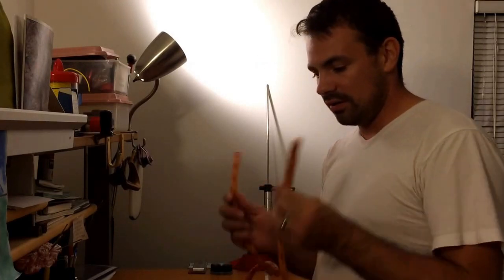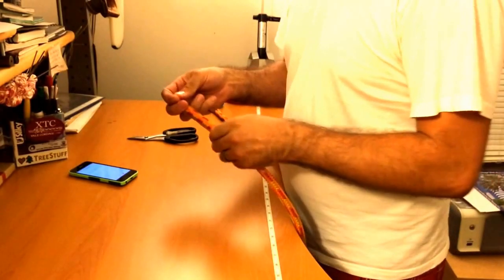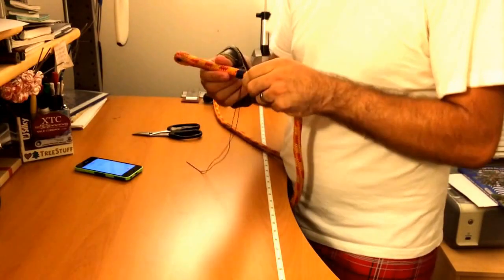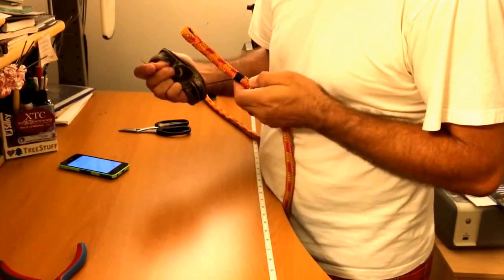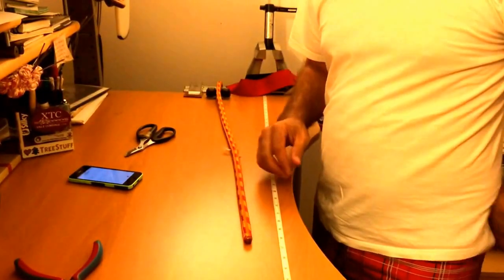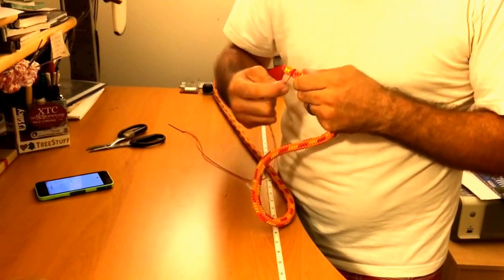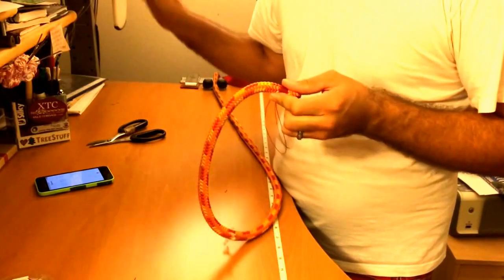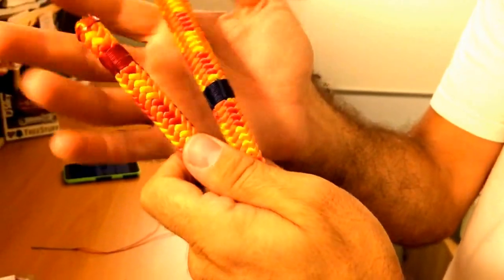Whipping Rope: how long does it take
Nick Bonner wanted to know how long it takes me to whip it good.